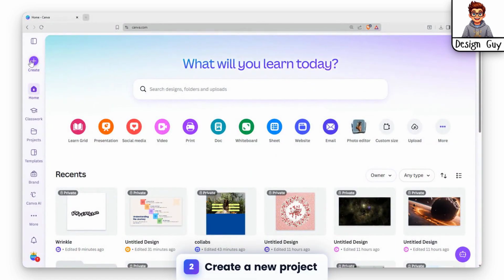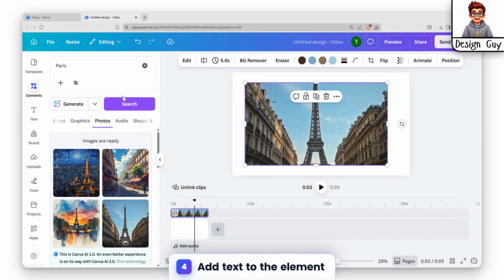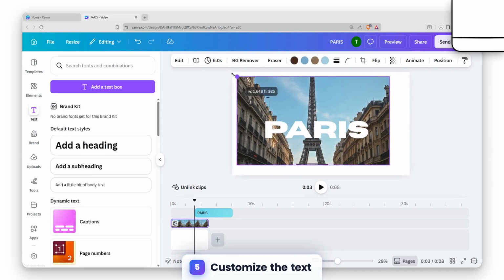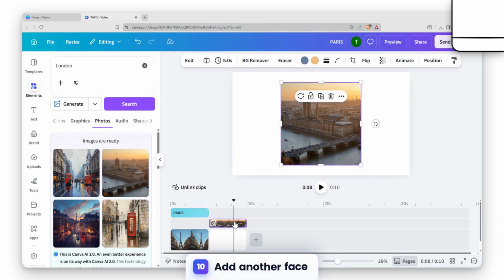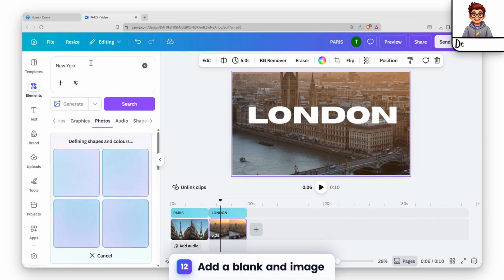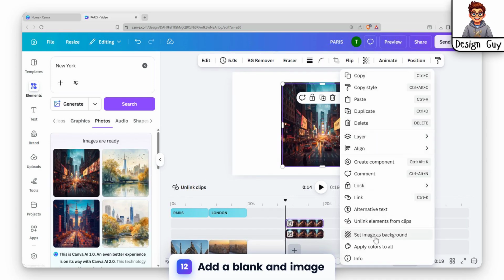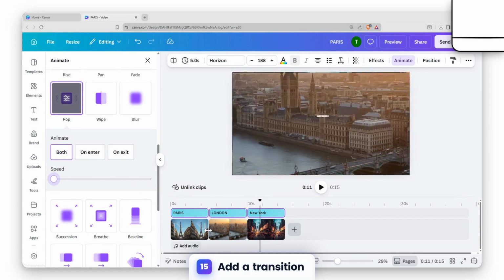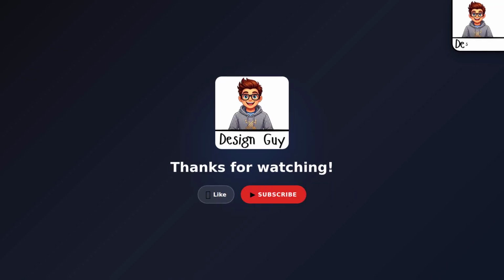How to Create Pop-Up Animations in Canva [2026] [Easiest Way]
Learn how to create pop-up animations in Canva quickly and easily. This step-by-step guide covers using Canva’s video design tools to add dynamic pop-up effects that make your projects stand out. Whether you're designing for social media, presentations, or digital marketing, mastering pop-up animations in Canva will enhance your visual content.

Creating engaging animations is essential for capturing viewer attention. This tutorial covers working with Canva’s video editor, selecting templates, adding and customizing text, inserting images, layering, and applying animation effects like pop and transitions. You'll also learn how to control timing and duration for smooth, professional-looking animations.

What you'll learn:
- How to start a video project in Canva and select the right canvas size
- Adding and customizing text using fonts and colors
- Inserting images and setting backgrounds to build your scenes
- Creating and managing layers for complex animation stacking
- Applying pop and wipe transition effects for dynamic pop-ups
- Adjusting animation speed and duration for perfect timing
- Previewing and refining your animated video project

Step-by-step:
1. Sign into Canva and create a landscape video project
2. Search and insert image assets relevant to your theme
3. Choose templates and add blank slides as needed
4. Add and style text with Canva's font and color options
5. Set background images for your slides
6. Insert additional elements and images, positioning precisely
7. Create new layers to organize content
8. Animate layers using Canva’s Animate feature with pop effects
9. Add circle wipe transitions and adjust their timings
10. Set the duration for each slide or clip
11. Play and review your final animated project

What animation ideas will you create using Canva? Share your favorite pop-up animation styles in the comments below!